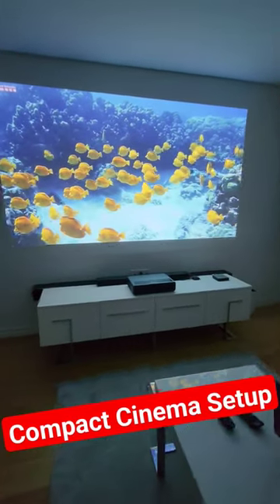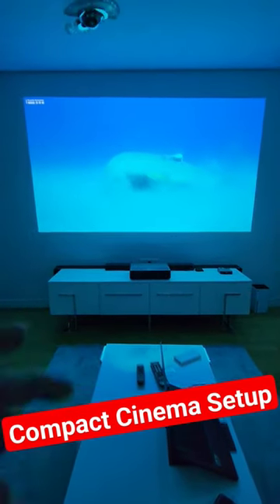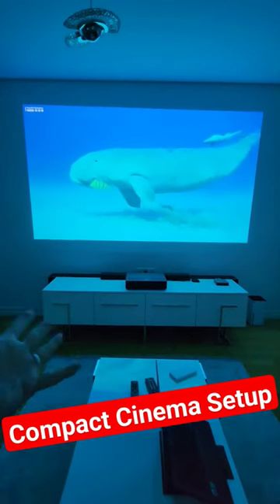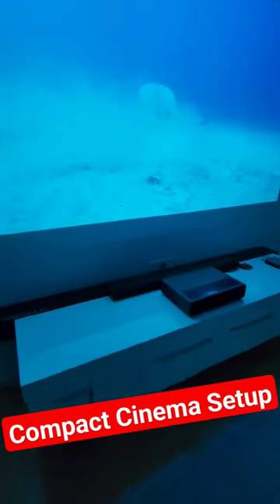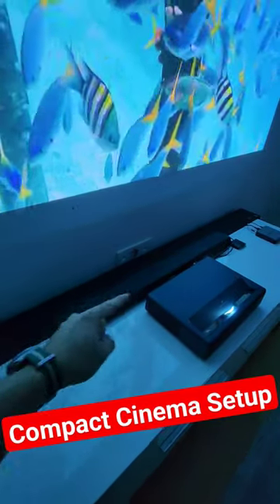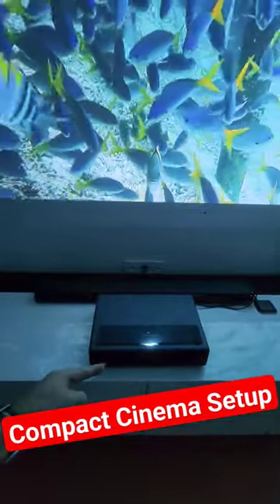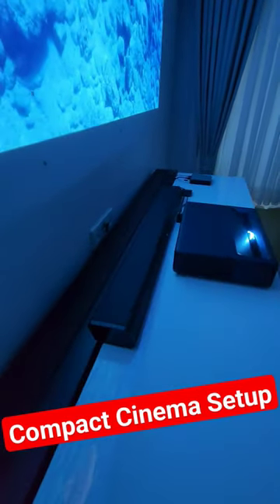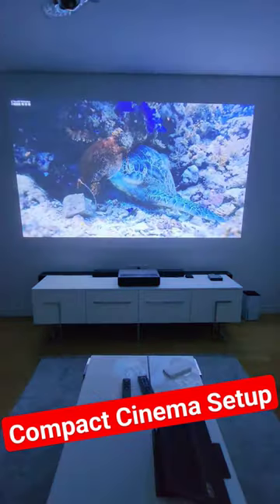Compact Cinema Setup for 2 Screen Size with Decent Sound